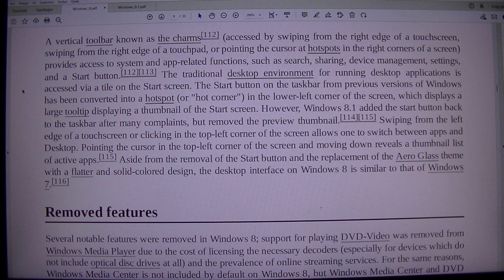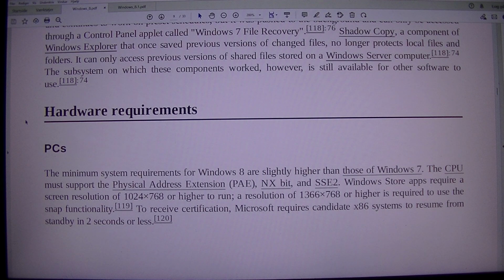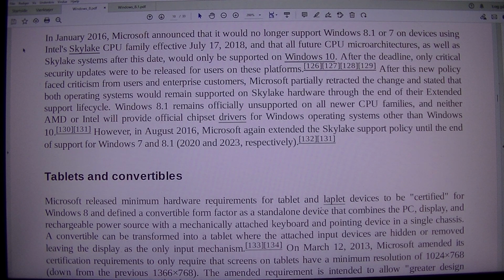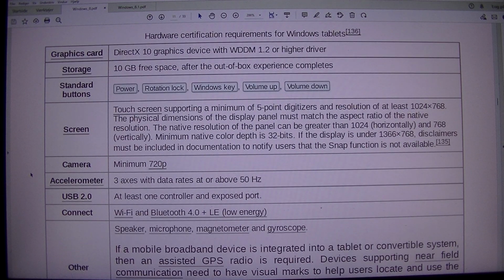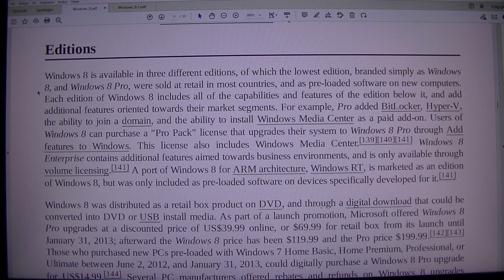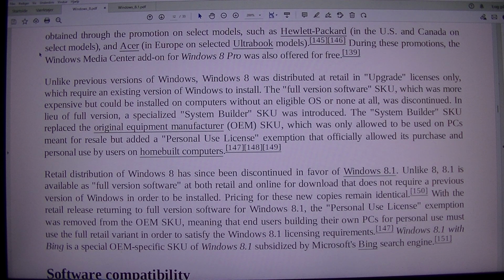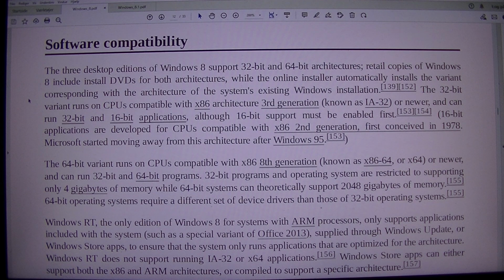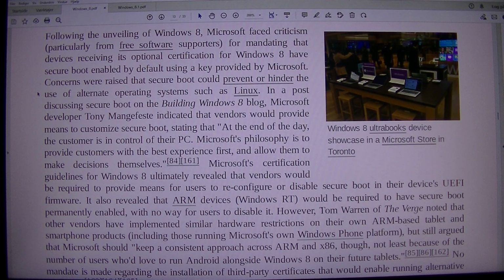MongoTV_8847 - LOOKING AT GAMER PC HARDWARE - Part 1039 - Windows 8 - Microsoft